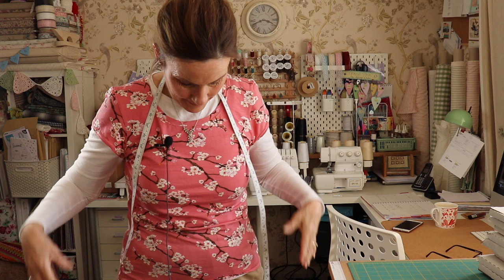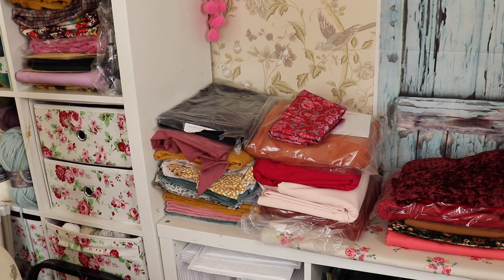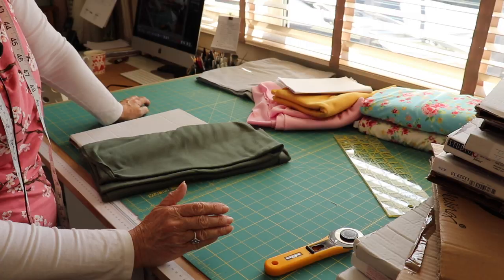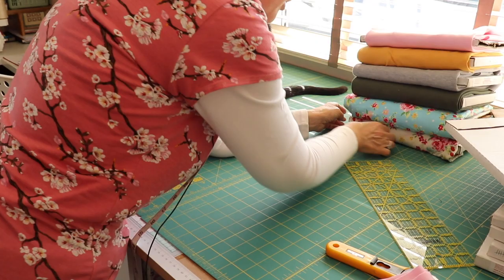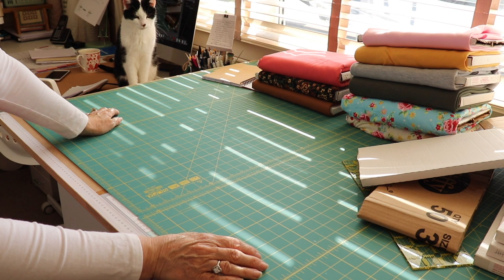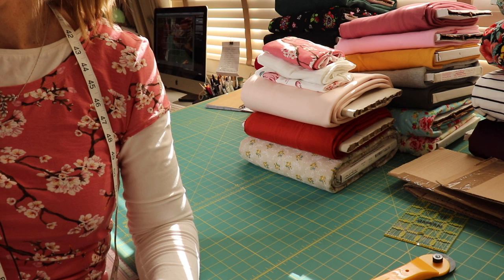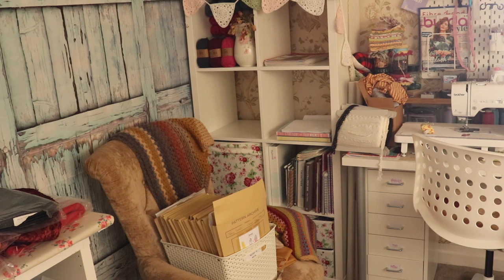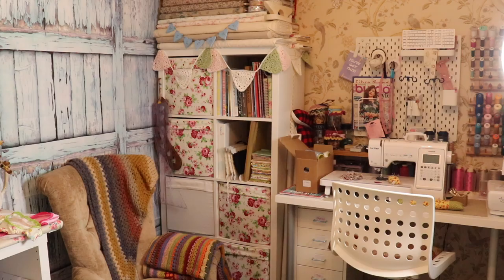Storing My Fabric & Sewing Room Organization - Vlog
In this sewing video, I thought I would share with you how I tidy and organize my fabric stash.  It was getting a bit untidy and so I thought it was time to have a good old tidy up!.  It took longer than I thought but that's always the case with me!
Join me for sewing chatter and a good old sewing room tidy.

Happy sewing